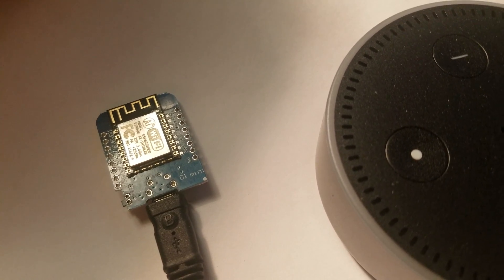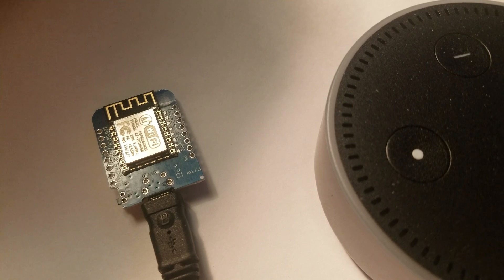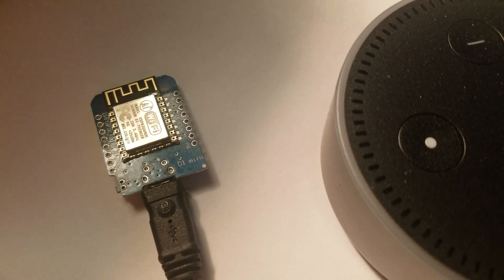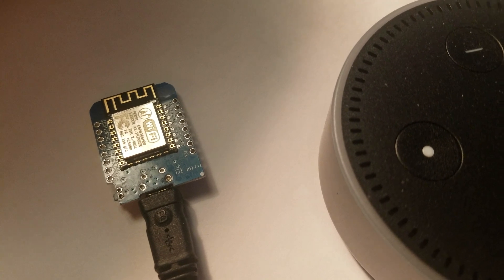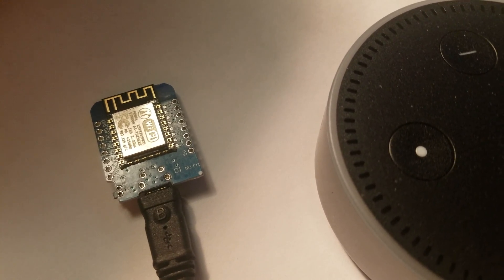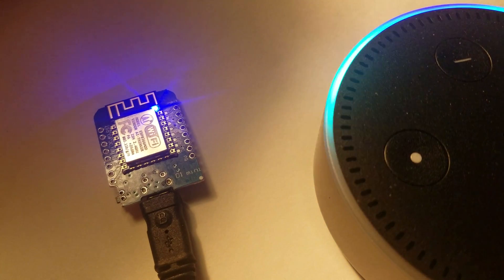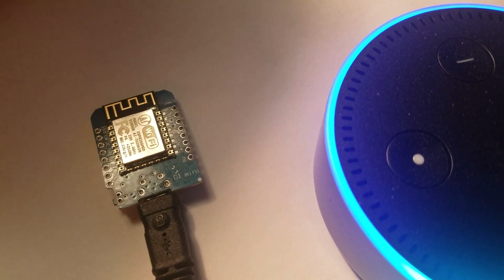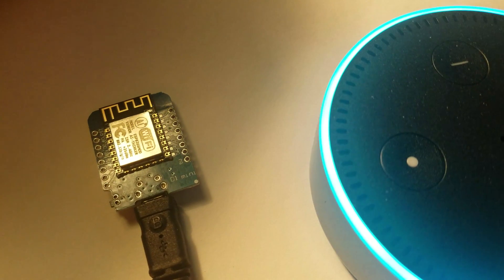Garage Door Project - Amazon Alexa Controlling Wemos D1 Mini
ESP8266 ESP-12 NodeMcu Lua WeMos D1 Mini WiFi Develop Kit Development Board

Fauxmo code emulates a Belkin device.